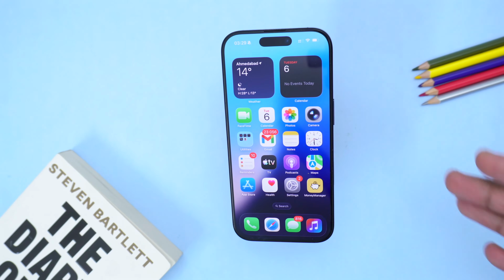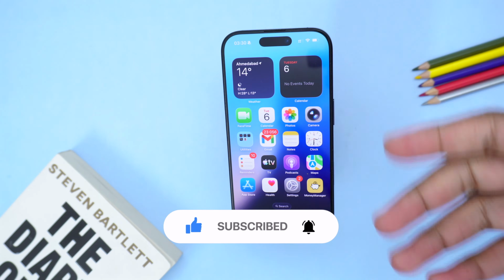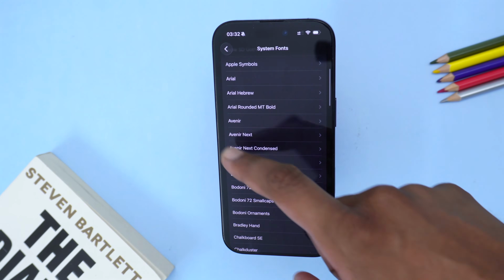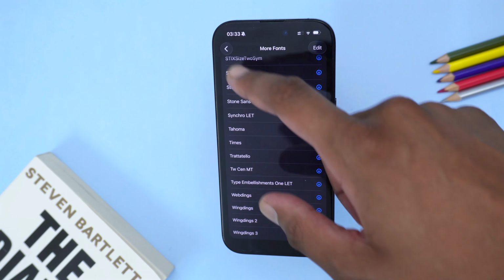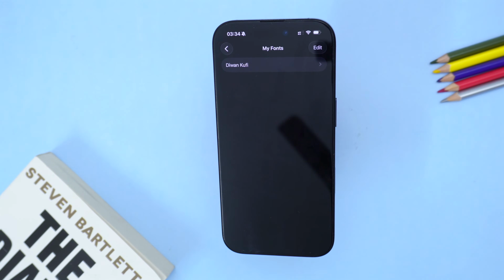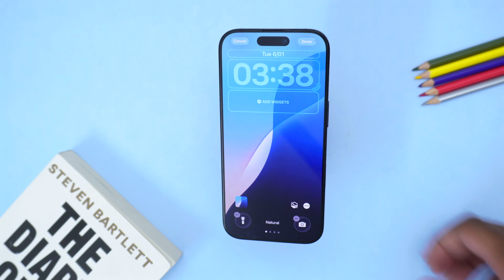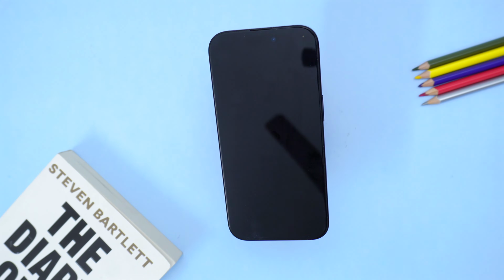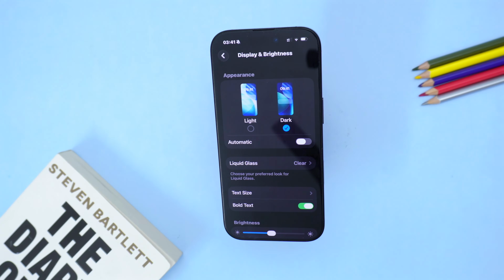How To Change iPhone Font Style And Customize Your Device!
Here's a quick tutorial on How to Change Your iPhone Font Style And Customize Your Device!